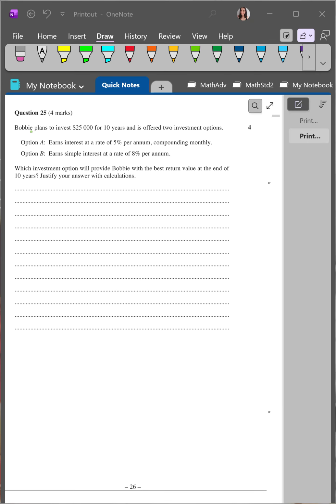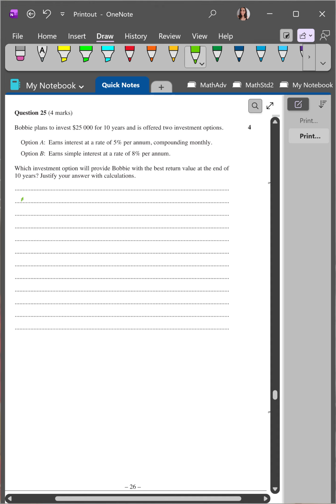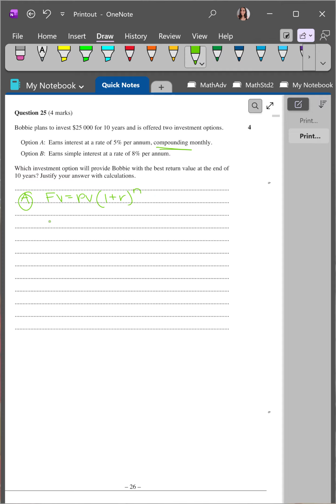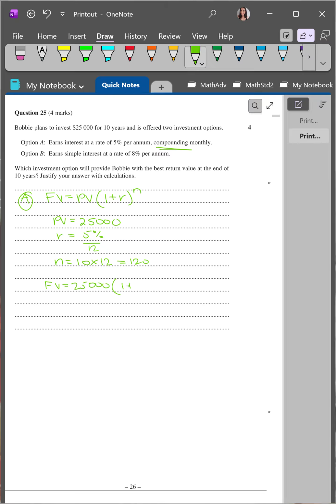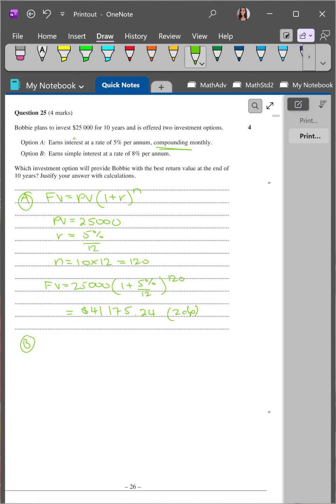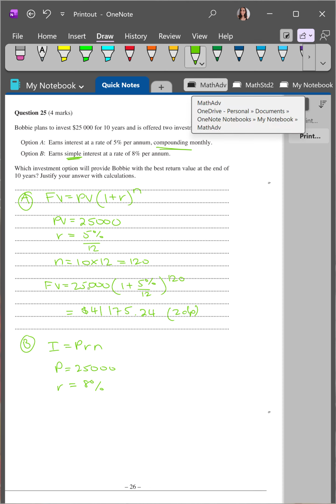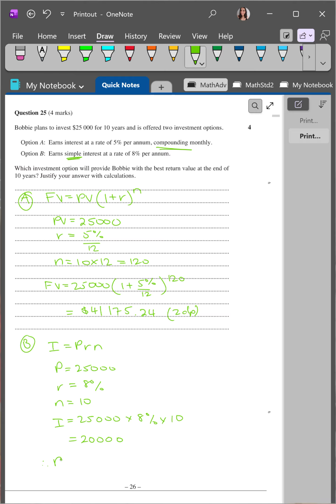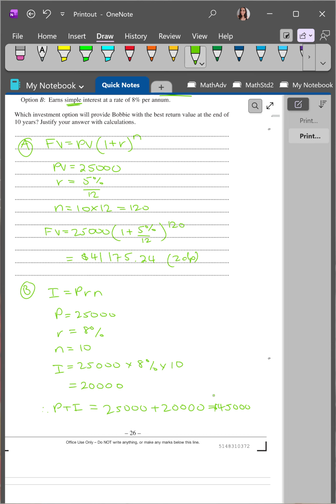✅ 2025 HSC Maths Standard 1 – Question 25 Solution (Step-by-Step Explained)